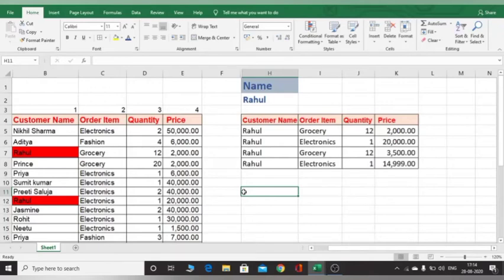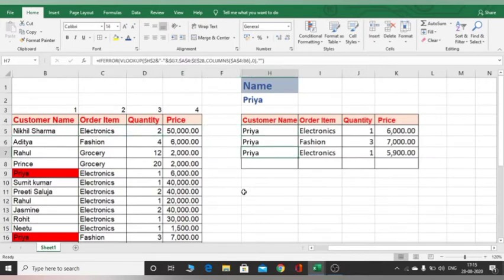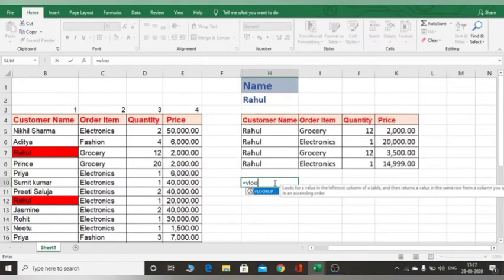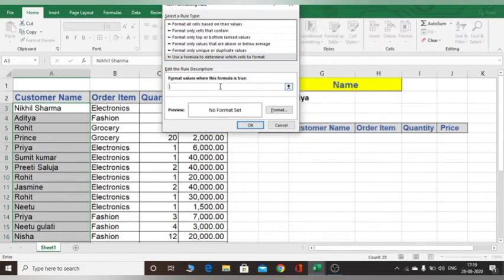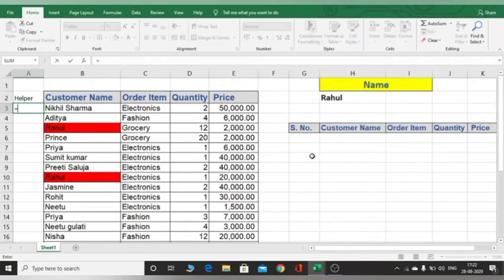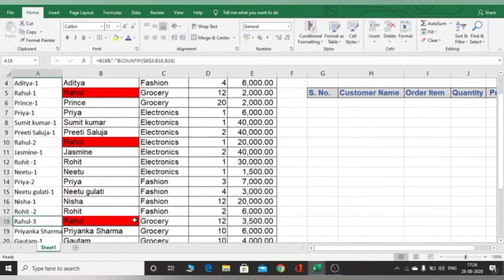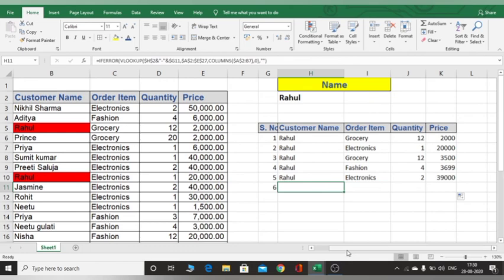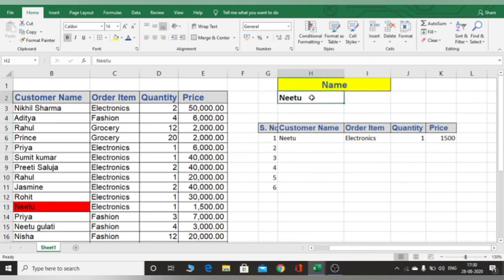Vlookup Duplicate Repeated values in Excel | How to Use vlookup To find Repeated Values | learn xtra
Hello Everyone,
Welcome to Learn Xtra 😍

How to find Duplicate values with Vlookup?
How to Use vlookup To find Repeated Values?

Vlookup Duplicate Repeated values in Excel

We can solve the Duplicate VLOOKUP function problem with COUNTIF formula that creates a unique ID as the lookup column. Once this  Helper column is created, we can then use it to lookup the duplicate values.

If a name is repeated  many times in your data and you need to find the values against that name with vlookup then This excel tutorial Will help you How to Lookup Repeated Data in Excel.

Vlookup Function:

VLOOKUP FUNCTION STANDS FOR VERTICAL LOOKUP.
It looks for a value in the leftmost column of a table.

It has four components:
1. VALUE - The value you want to lookup from your table.
2. RANGE- The range in which you want to find the value.
3. COLUMN NUMBER- The number of column within your defined range, that contains the return value.
4. TRUE or FALSE- False or 0 means Exact match and True or 1 means approximate match

Count if Function:
This function is based on criterion. It means that you need yo give a criterion to your Function and then it will show you the results. It is based on a single criterion
For example, I have grades of students and out all the grades, I want to count how many students have achieved 'A' grade. So here i need to give criterion to my count Function that count only those cells which have Grade A in them.

Conditional formatting:

Conditional formatting in Excel enables you to highlight cells with a certain color, depending on the cell's value.

IfError Function-

The IFERROR function in Excel is designed to trap and manage errors in formulas and calculations. More specifically, IFERROR checks a formula, and if it evaluates to an error, returns another value you specify; otherwise, returns the result of the formula. Where: Value (required) - what to check for errors.

Hope you will like my video 🥰

Queries solved in the video:
How to use Vlookup formula in Excel
Vlookup formula in excel
Copy vlookup Formula in excel
How to do vlookup in excel
Excel Vlookup
Vlookup with multiple values at once
Vlookup with duplicate values
Repeated values in Excel
Vlookup and duplicate values
How to find duplicate values in excel with vlookup function?
How to use Countif function in Ms Excel?
Iferror function in excel
Conditional formatting in excel
Advanced excel
Advanced conditional formatting